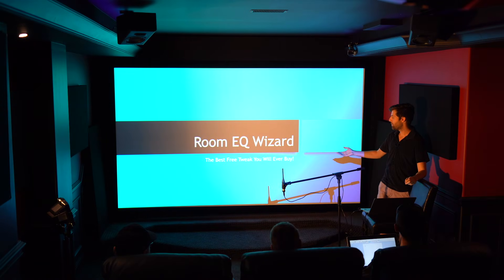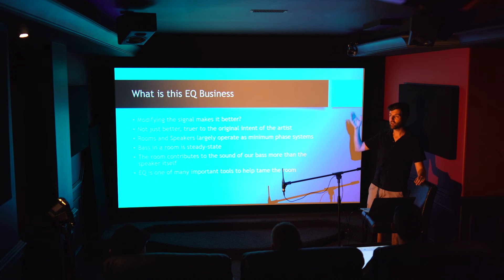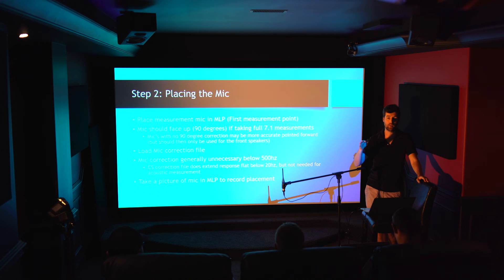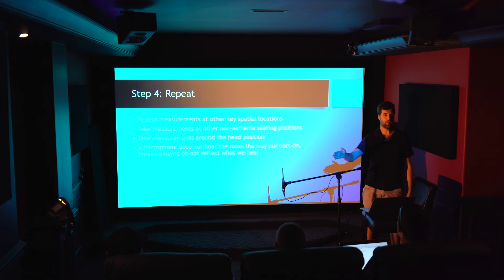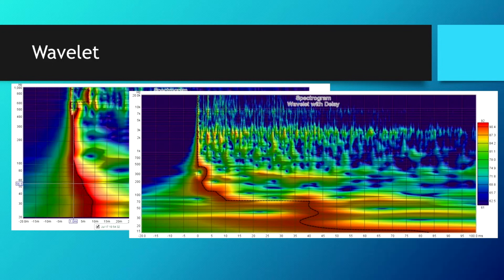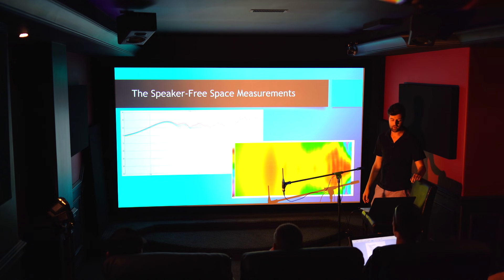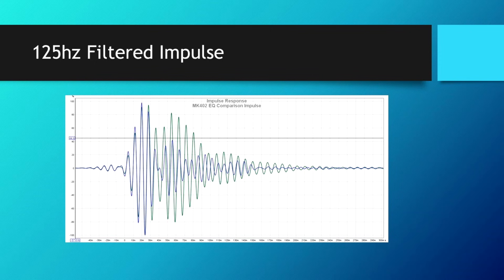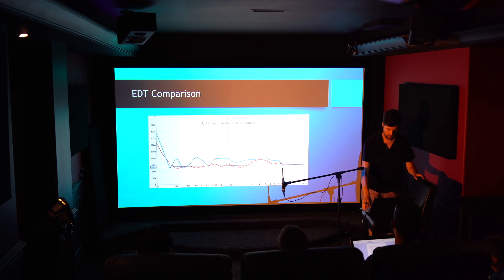A Beginners Guide to Room EQ Wizard (REW)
Watch and learn about the Internet's best – not to mention FREE – audio measurement and optimization software, Room EQ Wizard (REW).  Then head over to AVNIRVANA.com (the official REW help forum and a great destination home theater enthusiasts) and join the conversation!

Speaker and content creator: Matthew Poes
Videographer: Ryan Wohldmann
Event Host: Mike Masunasr